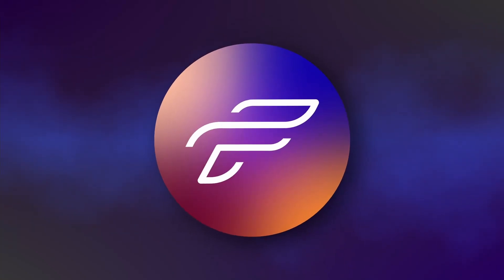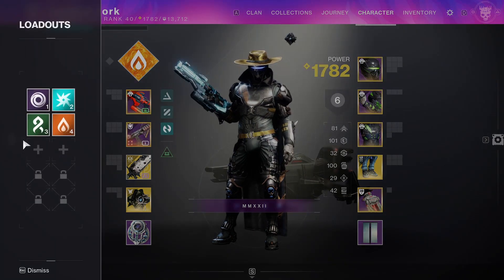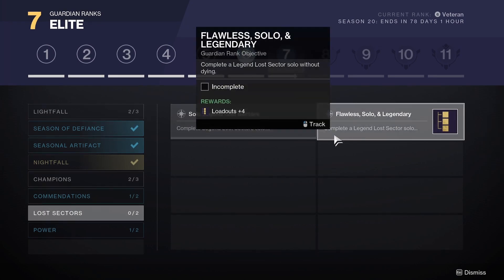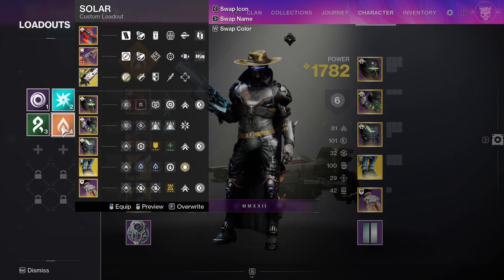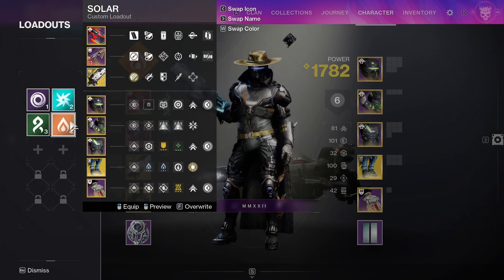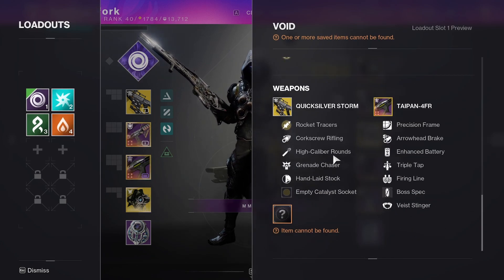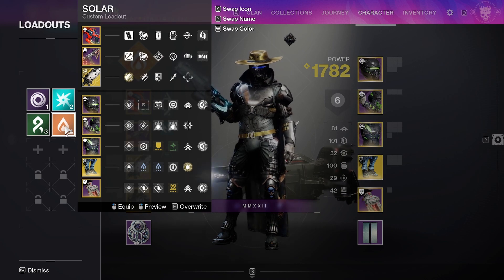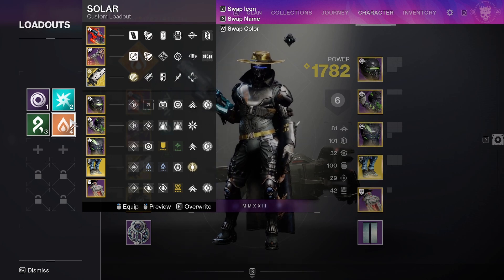Destiny 2: In-game Loadouts Explained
Destiny 2 introduced in-game loadouts as part of the Lightfall update! This video covers how they currently work and offers some suggestions to improve the system to help all guardians build their perfect sets of gear.